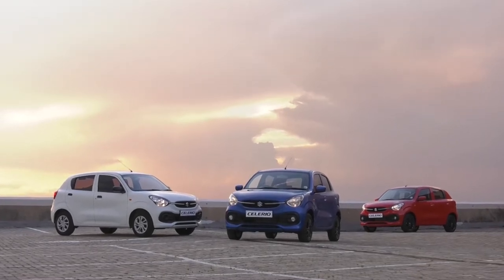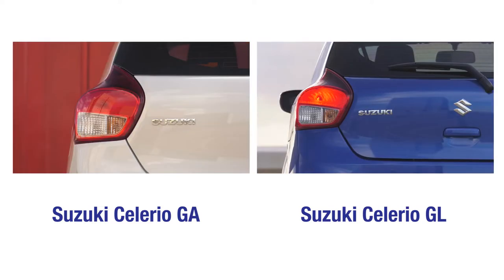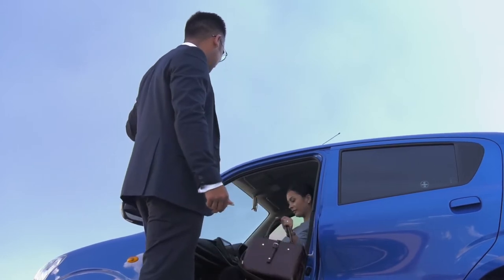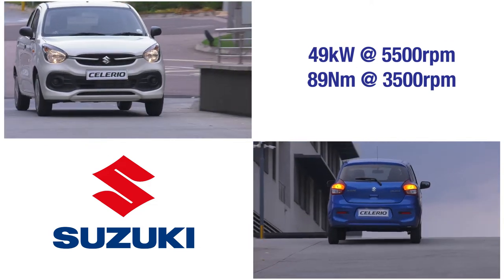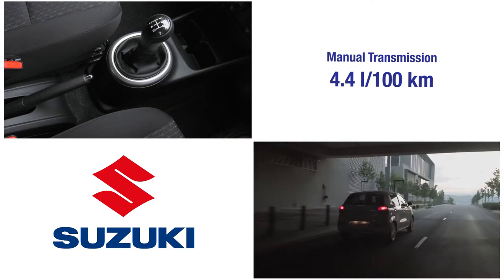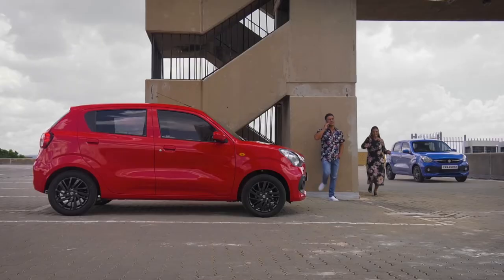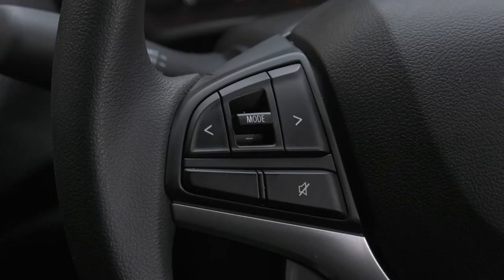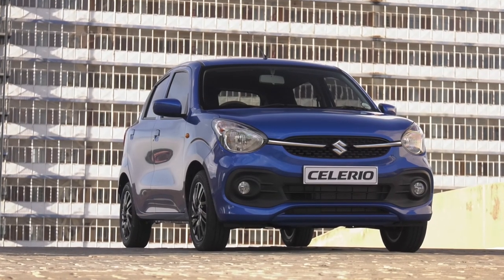SUZUKI CELERIO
Launch of the new Suzuki Celerio which was recently updated, filmed and edited in conjunction with Plan-C